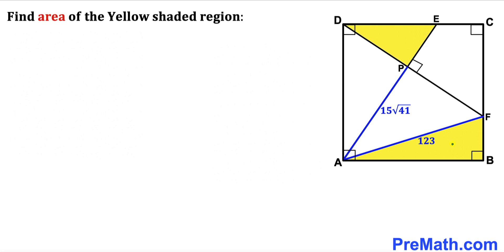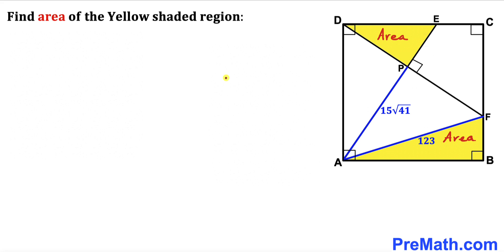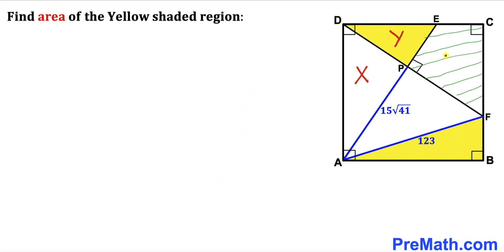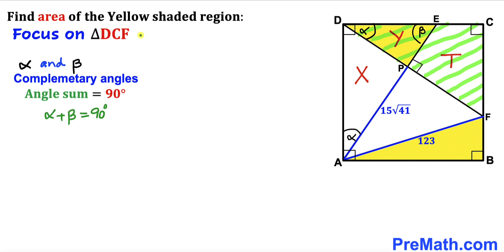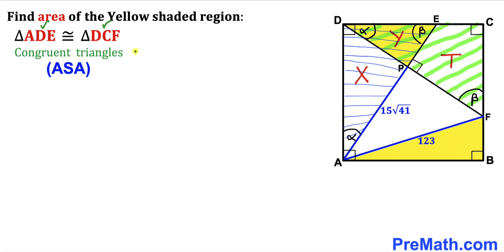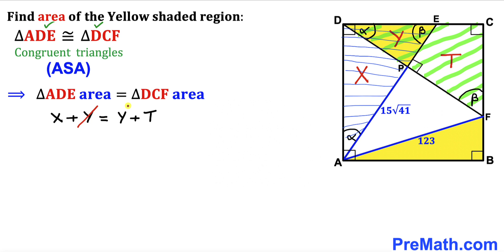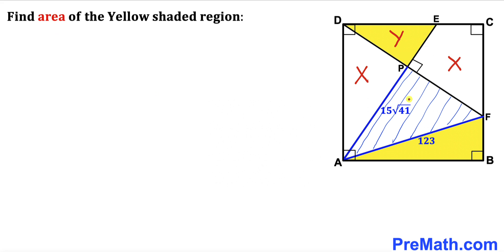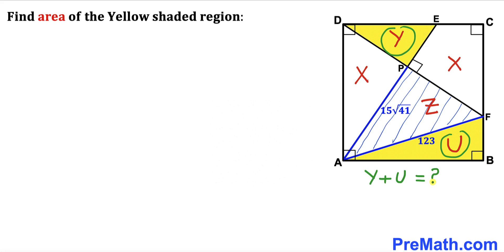Can you find area of the total Yellow shaded region? | (Step-by-Step explanation)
Learn how to find the area of the total Yellow shaded region in the square. Important Geometry skills are also explained: area of the triangle formula; Pythagorean theorem; congruent triangles. Step-by-step tutorial by PreMath.com

blackpenredpen
math olympics
olympiad exam
math olympiada
British Math Olympiad
olympics math
olympics mathematics
Number Theory
mathcounts
math at work
Pre Math
Olympiad Mathematics
Olympiad Question
Find Area of the Shaded Triangle
Geometry
Geometry math
Geometry skills
Right triangles
Exterior Angle Theorem
pythagorean theorem
Isosceles Triangles
Area of the Triangle Formula
Competitive exams
Competitive exam
Pythagorean Theorem
Square
Diagonal
Congruent Triangles
coolmath
my maths
mathpapa
mymaths
cymath
sumdog
multiplication
ixl math
deltamath
reflex math
math genie
math way